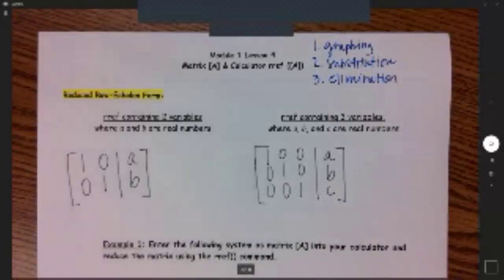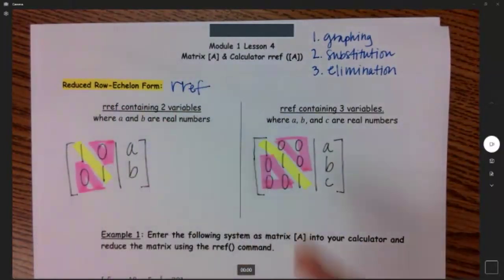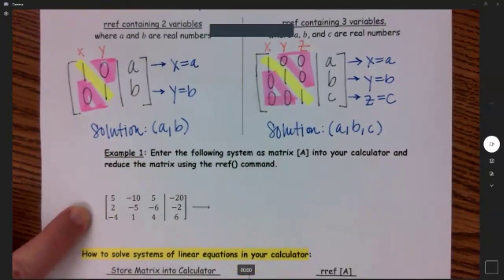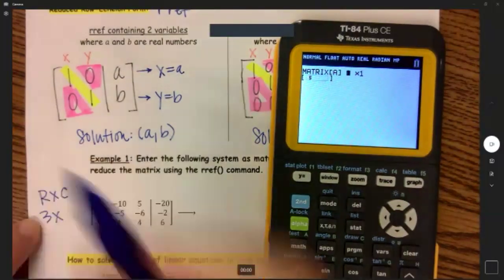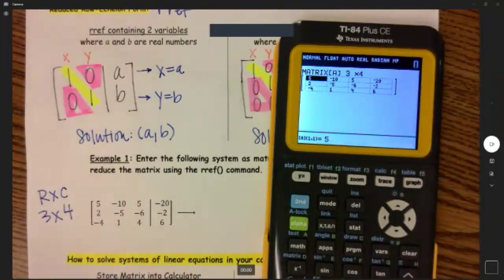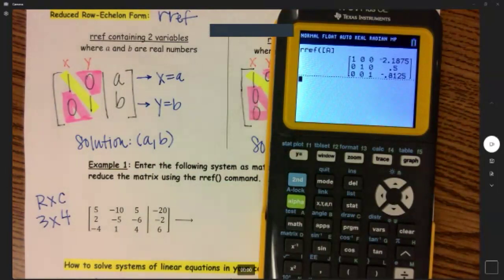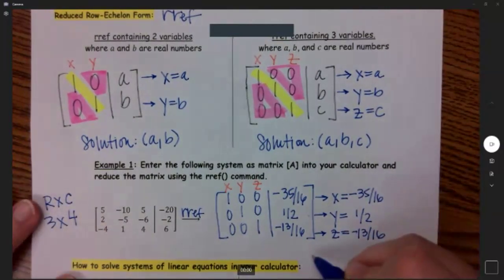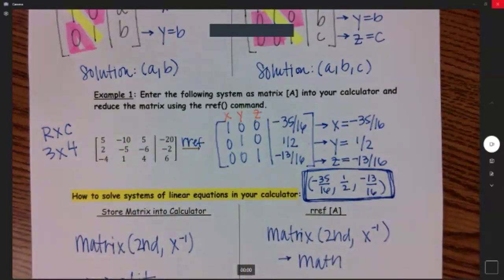Using the "rref" command on your calculator